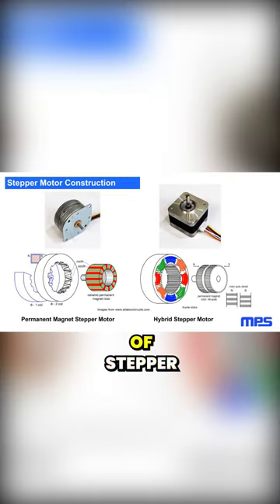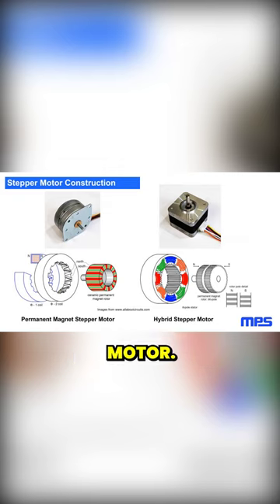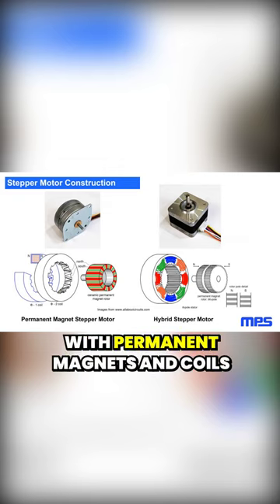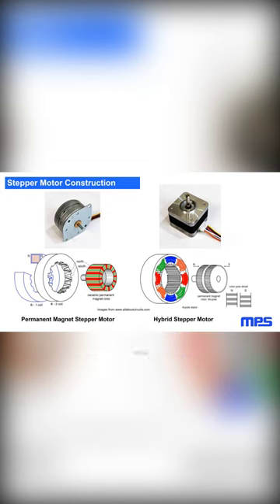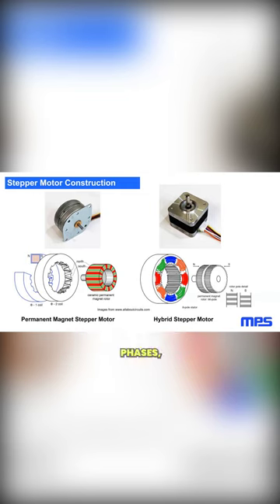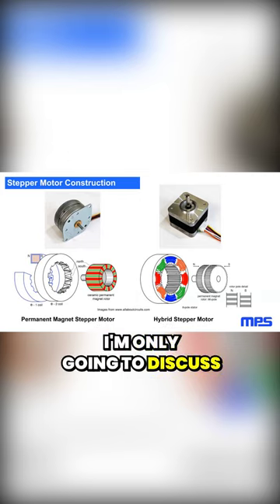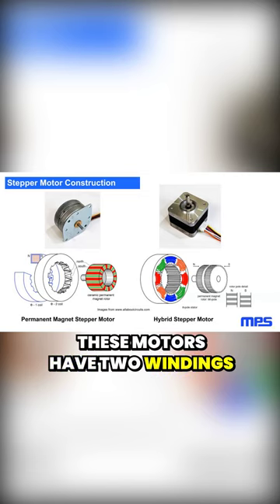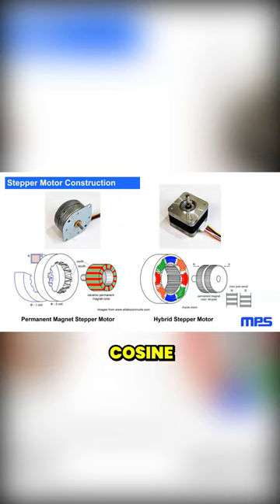Comparing Types of Stepper Motors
Join MPS Staff Technical Marketing Engineer Pete Millett for this webinar, in which he will discuss choosing the right stepper motor driver for your application.

In this webinar, learn about:
-Various factors to consider when selecting a motor driver IC, including motor current, required step modes, environment, PCB construction, and more
-How to perform calculations to find a suitable driver for a specific application
-Conditions and definitions for driver specifications mentioned in IC datasheets
-How to select the right stepper motor driver IC for your application